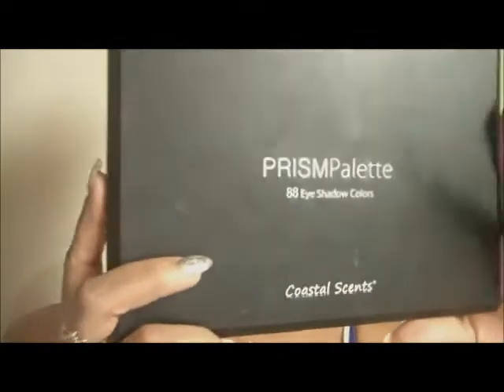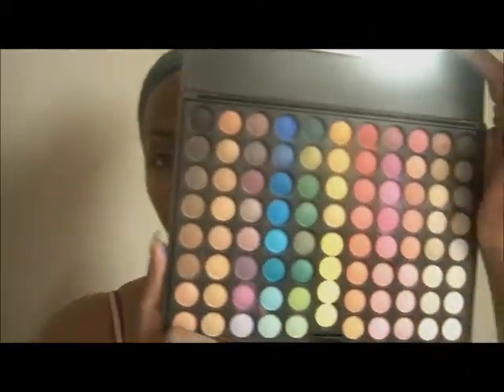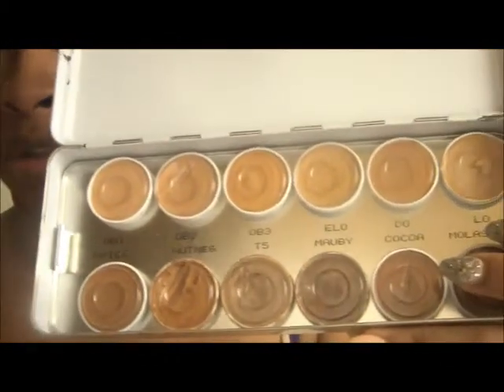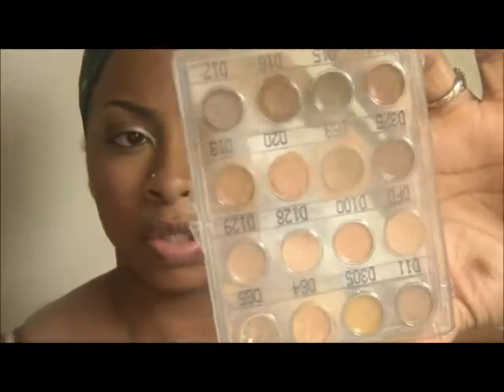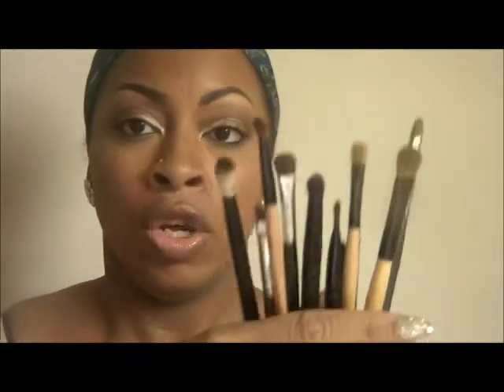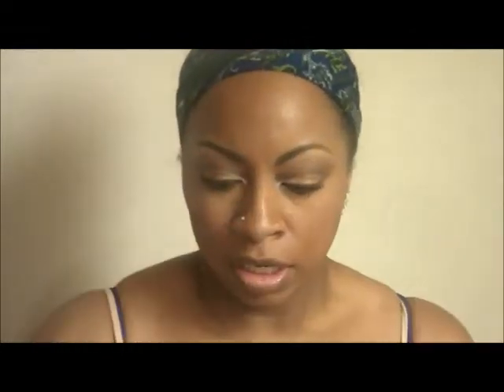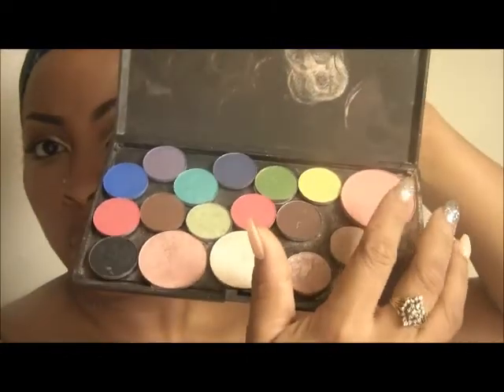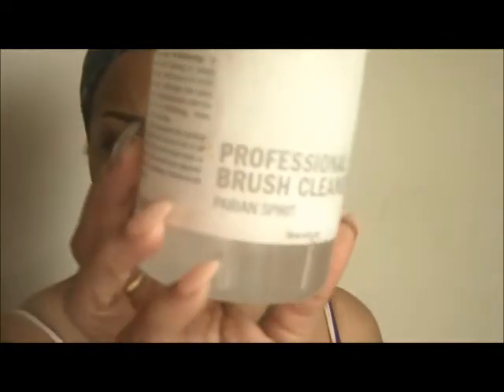Helpful Tips For Aspiring MUAs, Space Saving and Money Saving Ideas!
So you're an aspiring Makeup Artist and want some ideas on what to have in your kit, you need money saving and space saving ideas?  Well I hope this video helps you out!

Here's the link to check out the Coastal Scents Eyeshadow Palettes

Here's the link for the very affordable Crown Brush Makeup Brushes

Here's the link to get more info and purchase tickets to the IMATS

Here's the link to get more info and purchase tickets to The Makeup Show: